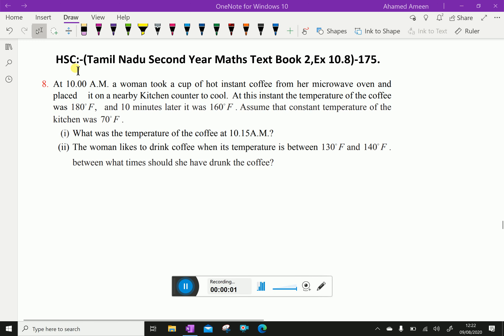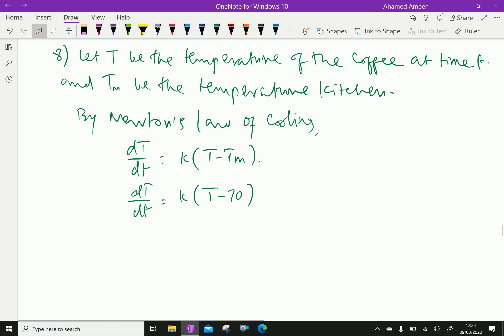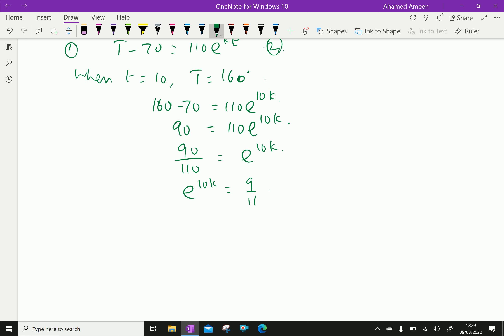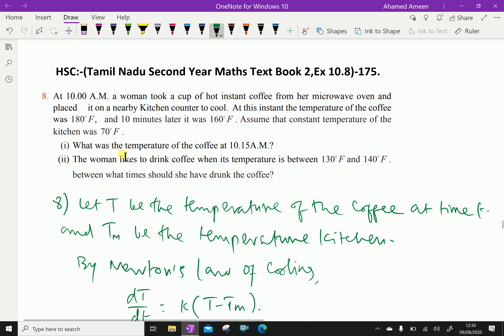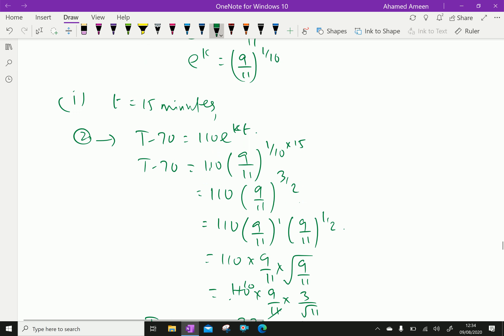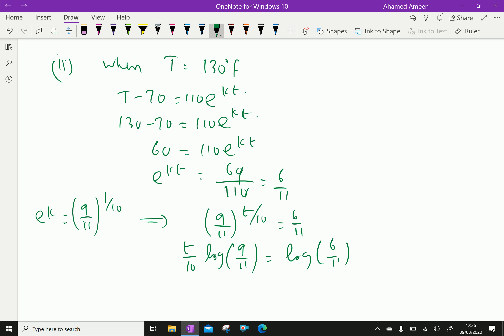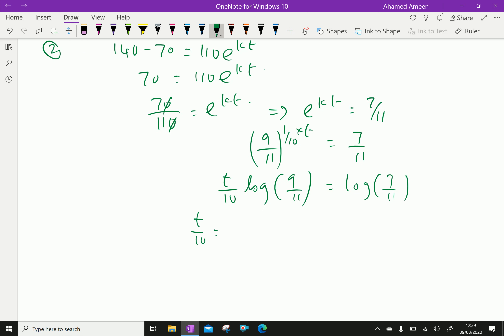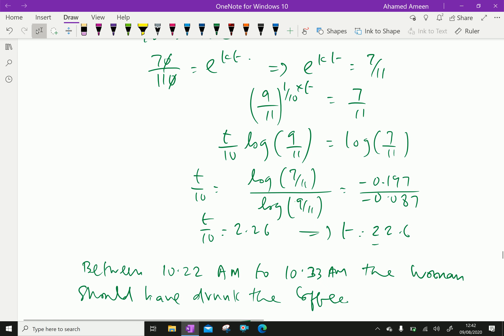HSC : - (Tamil Nadu Second year Maths Text book-2, Ex 10.8) - 175.